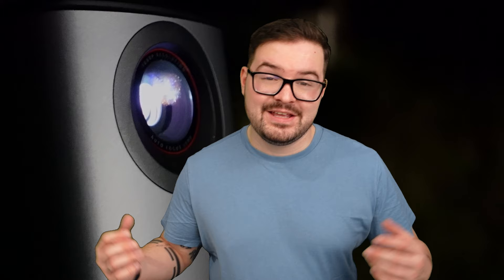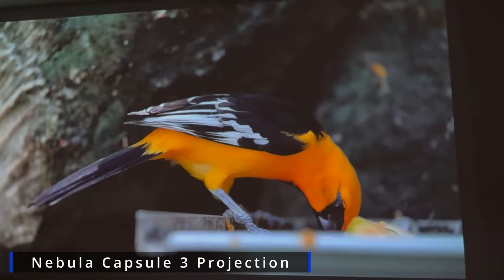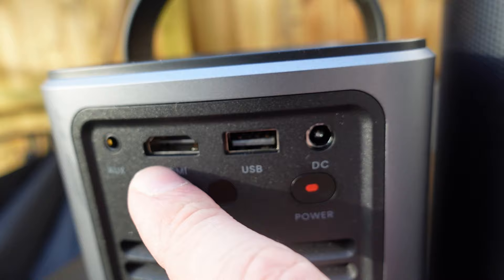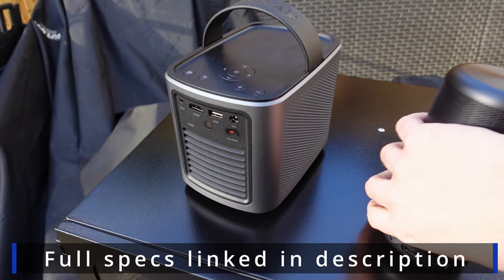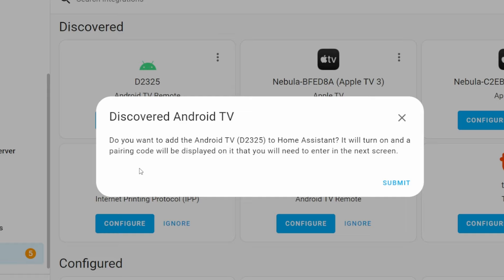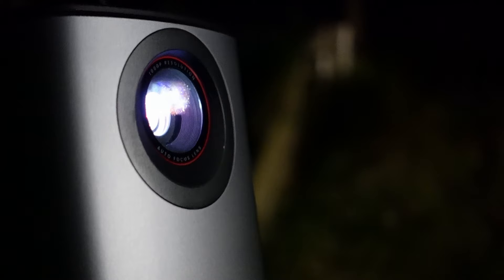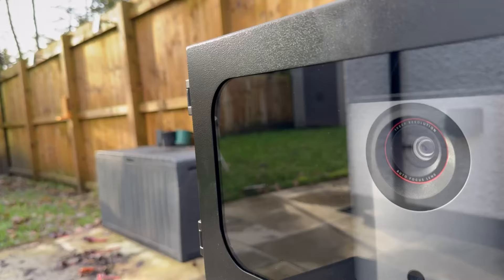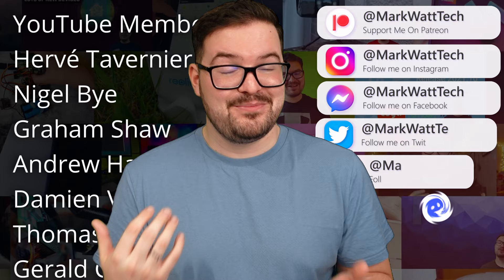These Projectors Replaced My Christmas Lights!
In todays video we are taking a look at 2 of Nebulas latest portable projectors the Capsule 3 and the Mars 3 Air and how to write some simple automations to use them as Christmas Light projectors.

These projectors pack a punch in terms of there audio and projection output. They offer full Google TV support and are also 2 of the first portable projectors to fully support the certified official Netflix app.

📚 RESOURCES

Capsule 3 Amazon

⌚ TIMESTAMPS
0:19 - Introduction
0:34 - The Idea
1:06 -  The Projectors
5:33 - Changes and Improvements needed
7:22  - What media do we need?
9:15 - Adding projectors to Home Assistant
11:26 - Simple automation example
13:44 - Hang on a minute Mark?
14:54 - Projection Demo
16:05 - Outro and summary

🎵 Track Info:
Title : All That
Composer : Benjamin Tissot
Licensed to : MarkWattTech